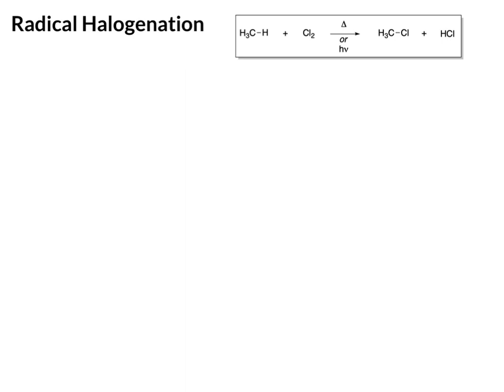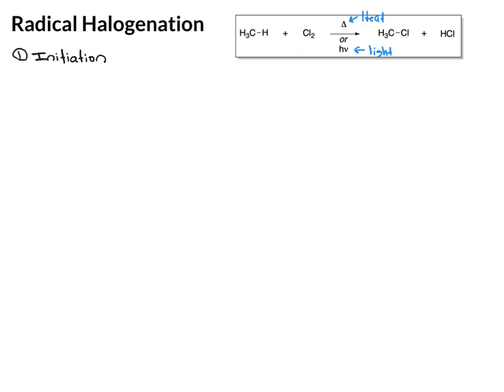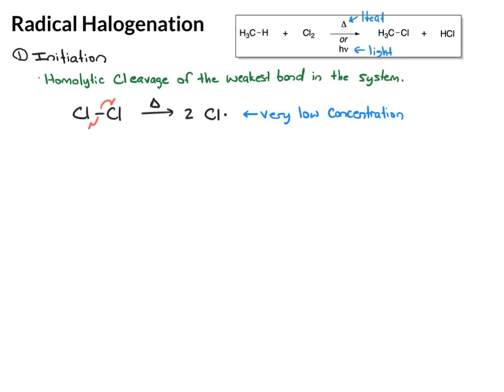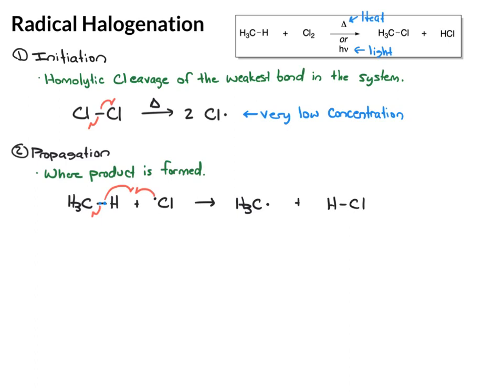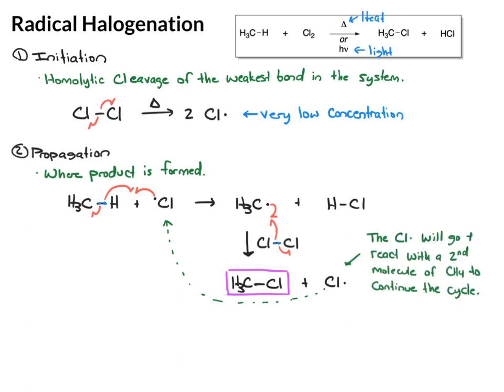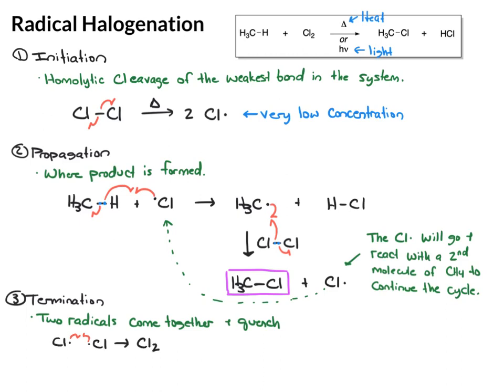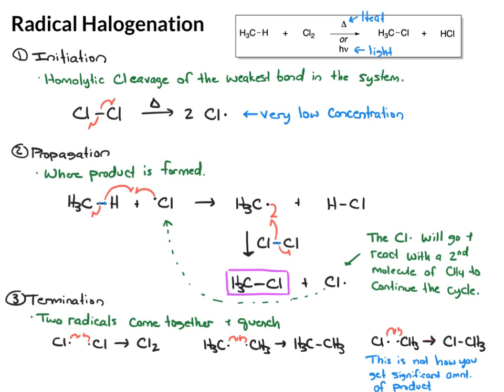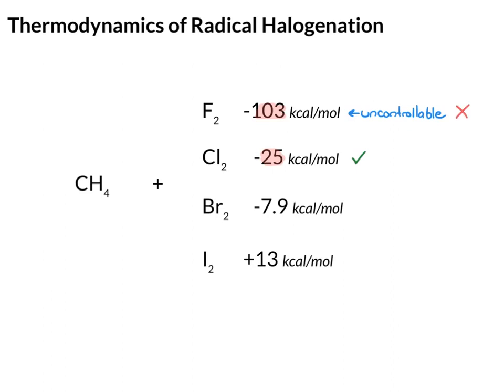Radical Halogenation of Methane